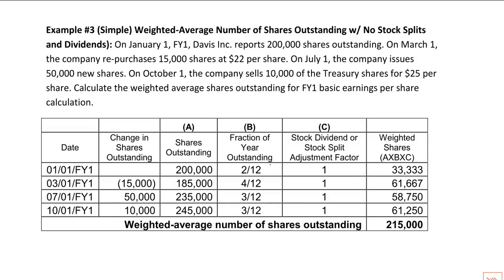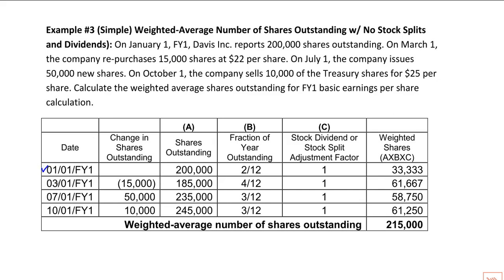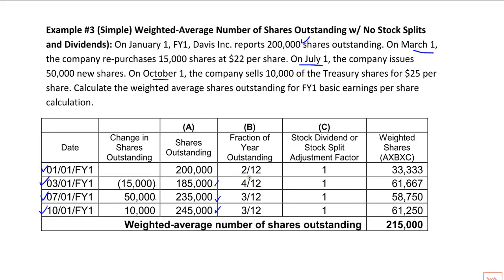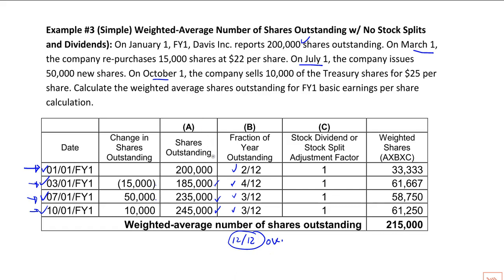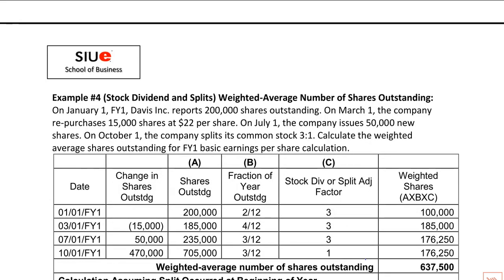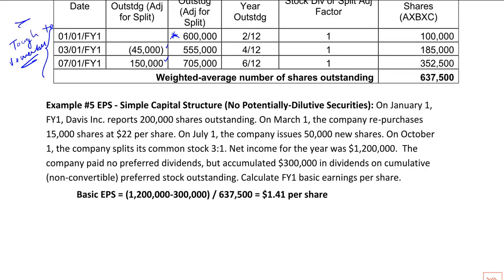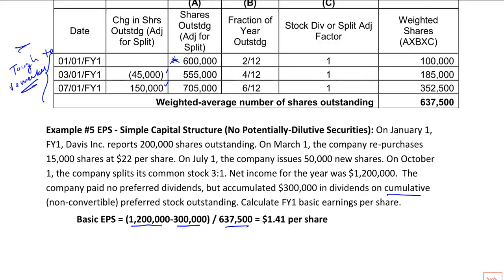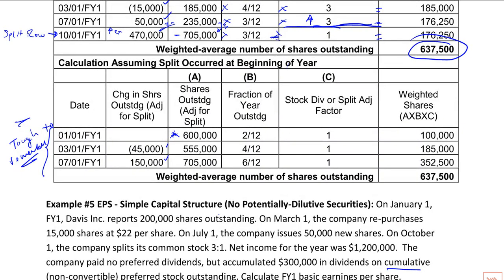H8 EPS LecB BasicEPS